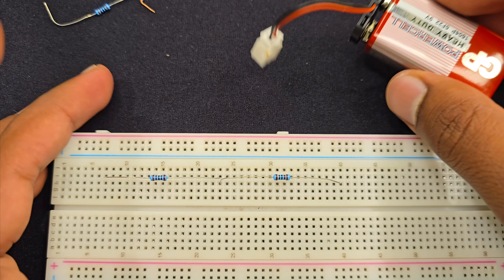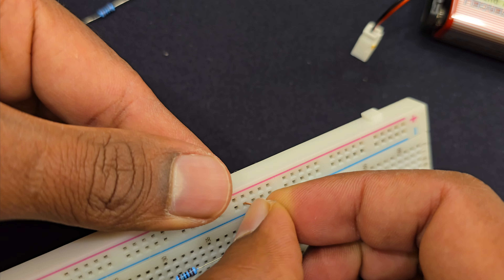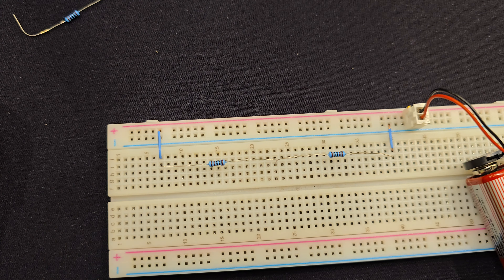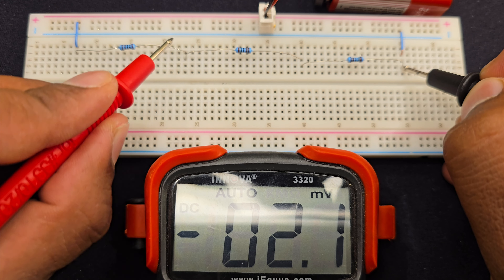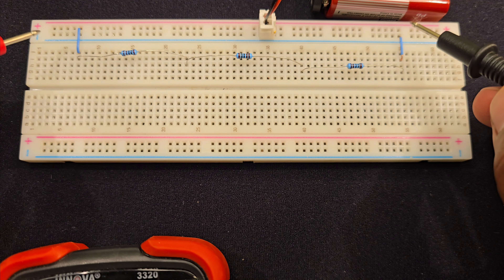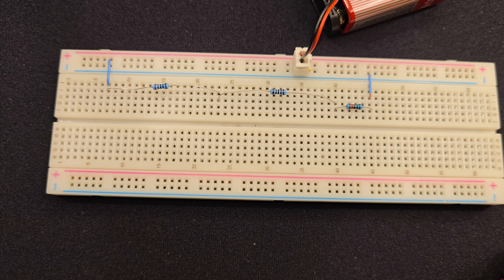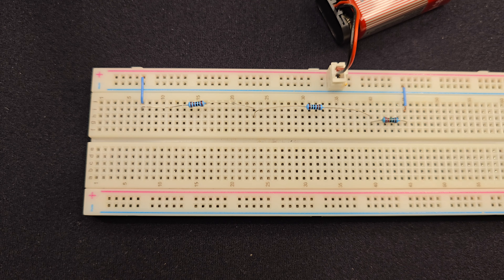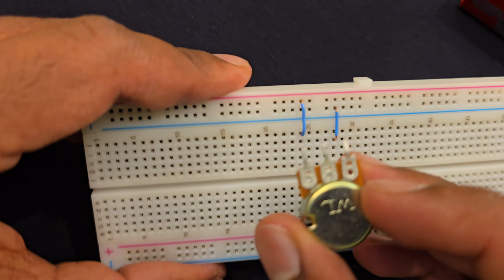Voltage divider circuit : How to build a simple voltage divider using resistors or a potentiometer.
Components required  :
1kohm resistors .
10k potentiometer.
Breadboard
Battery 9V